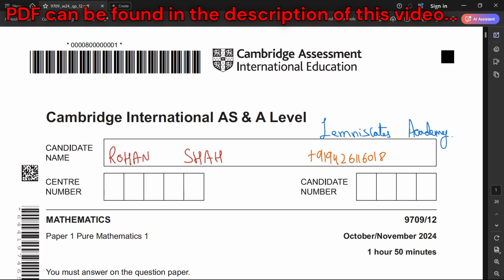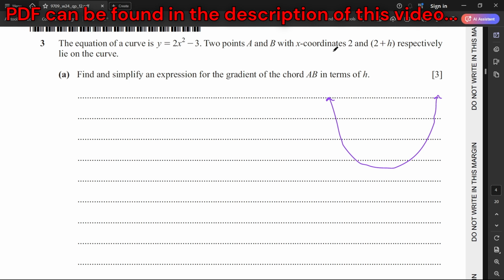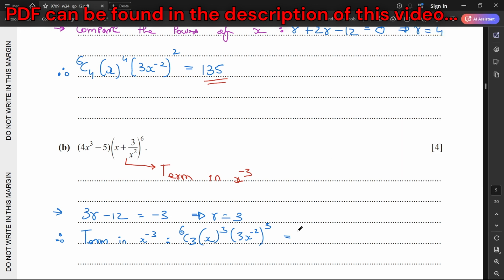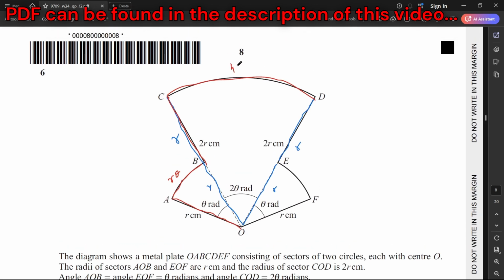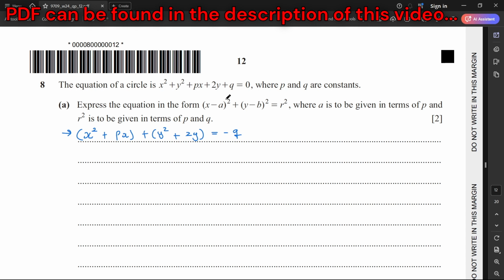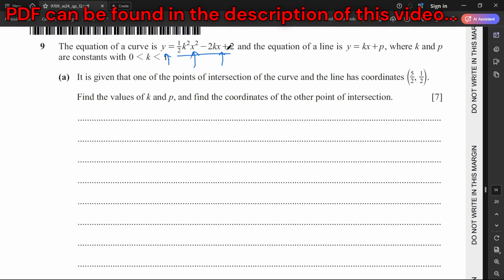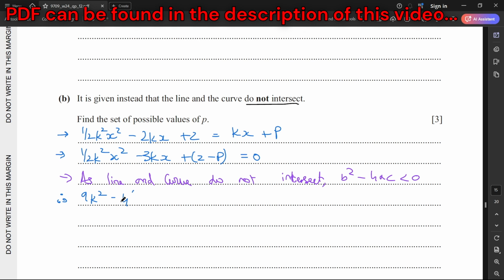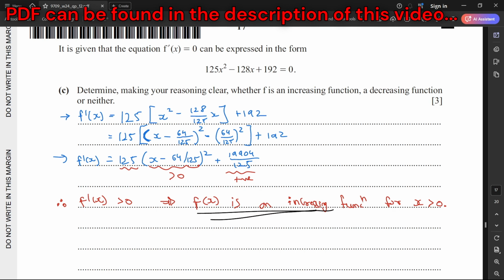AS LEVEL MATH P1 | 9709 SOLVED PAPER 12 | OCT/NOV 2024 PAPER | 9709/12/O/N/24 | LEMNISCATES ACADEMY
In this video, I solve the complete Math P1 (Pure Mathematics 1) from the recent Oct/Nov 2024 session step by step. These solutions are perfect for exam preparation, helping you grasp key concepts and improve problem-solving techniques.

Time Stamps:
00:00:00  - Intro
00:00:36 - Q1 (Trigonometric and Linear Graphs)
00:07:34 - Q2 (Arithmetic progression - Sum of first n Terms)
00:11:55 - Q3 (Gradients and Limits)
00:18:48 - Q4 (Binomial Exapansion)
00:26:09 - Q5 (Inverse and Composite Functions)
00:34:11 - Q6 (Area and Perimeter of Sectors)
00:40:04 - Q7 (Completing the Square and Area under the Curve)
00:47:03 - Q8 (Circles and Equation of Normal to Tangent)
00:58:06 - Q9 (Quadratic Equation - Points of Intersections)
01:12:49 - Q10 (Integration, Increasing Functions and Completing Square)
01:23:22 - Outro